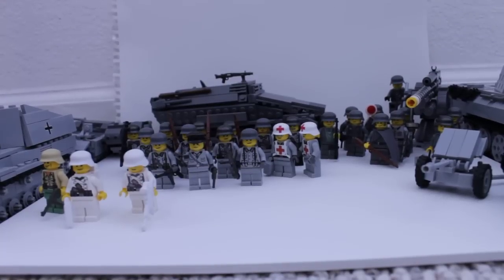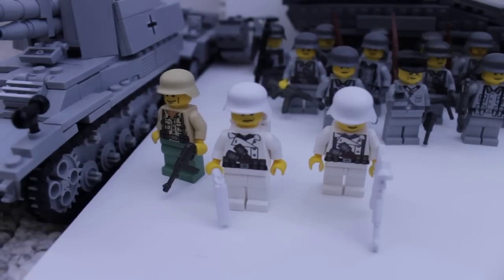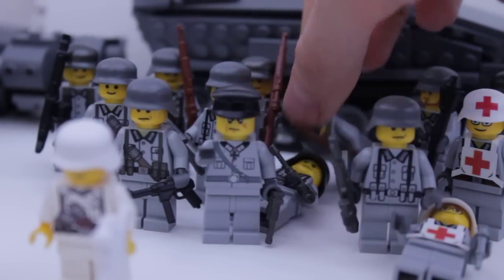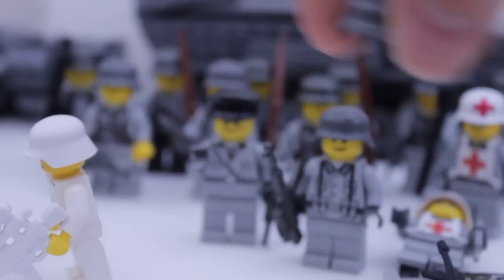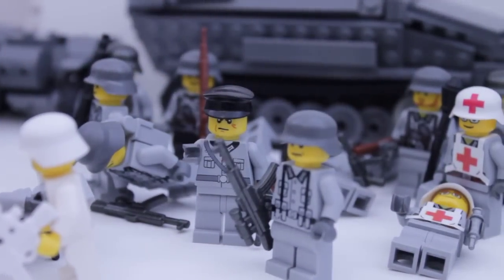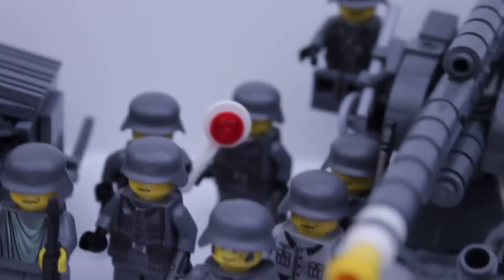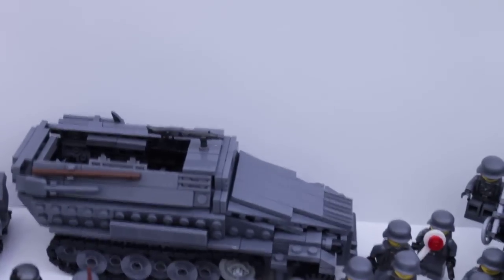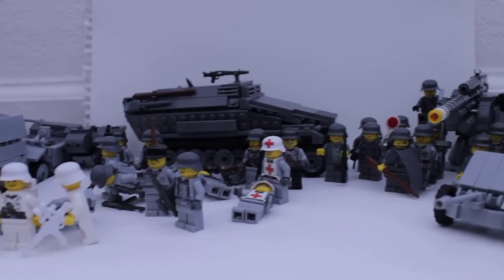Lego World War 2 German Army! Tanks, Infantry, and More!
This is my lego world war 2 german army so far!  It includes these...
*29 infantry, spread in to many other groups/divisions
*3 tanks+ many other armored vehicles
*3 Anti-tank guns